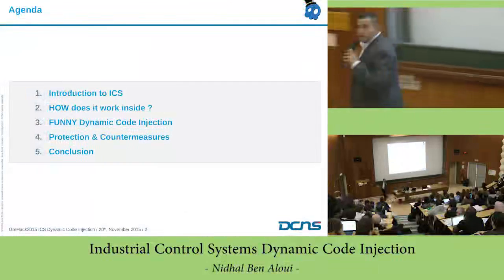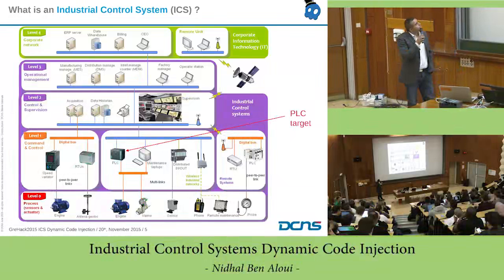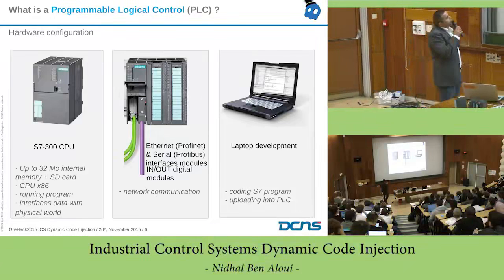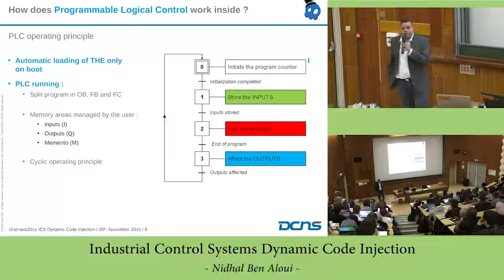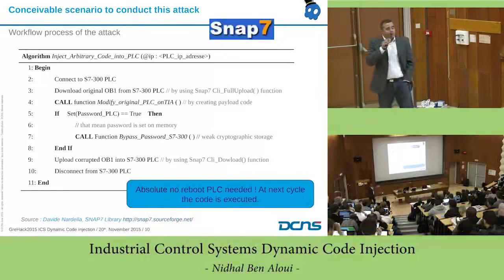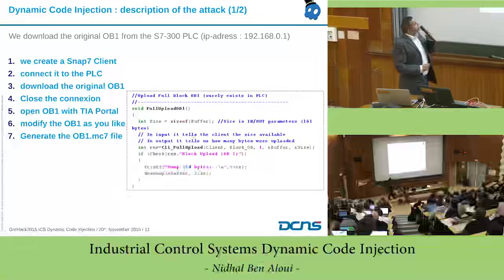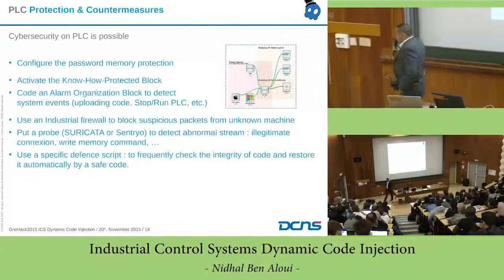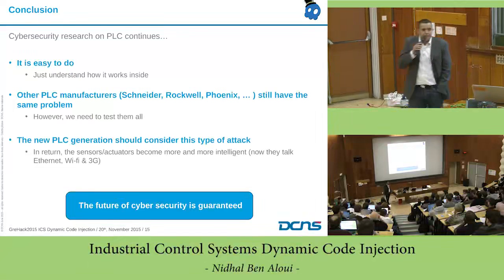Industrial Control Systems Dynamic Code Injection